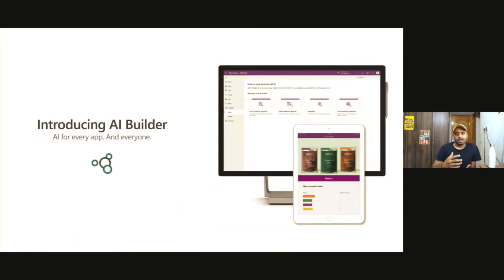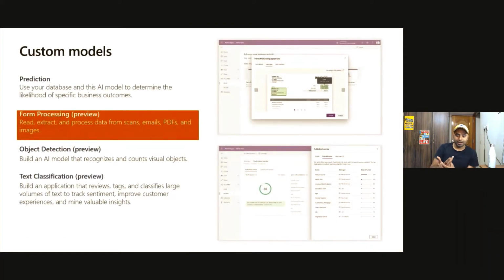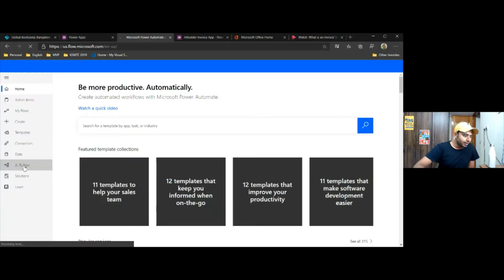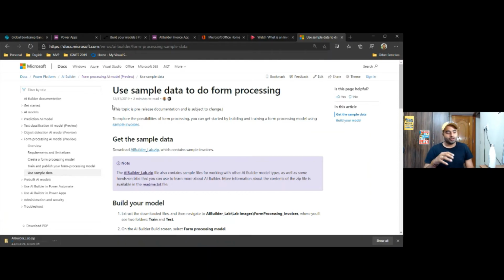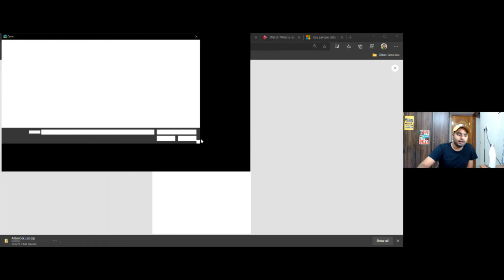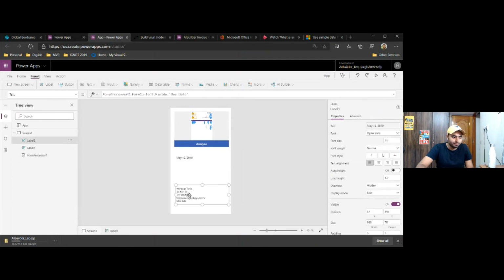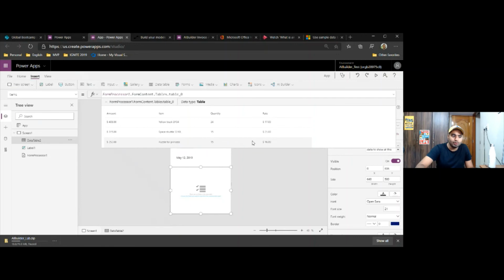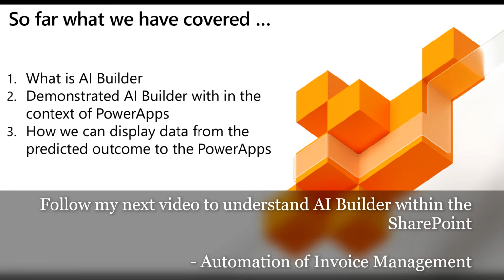Form Processing Model - AI Builder App using PowerApps and Power Automate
In this video you would experience how to take your AI builder solution to write Power Automate and Power Apps.